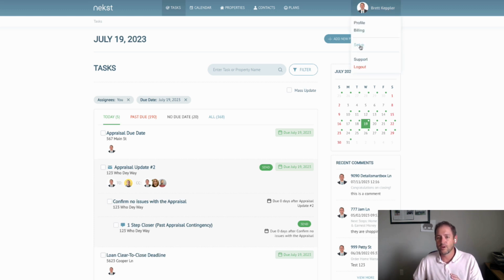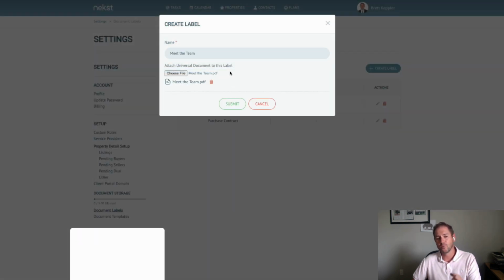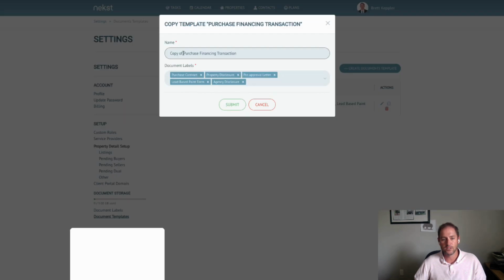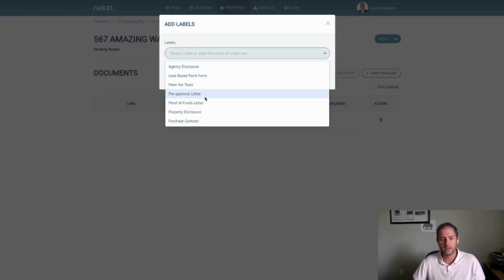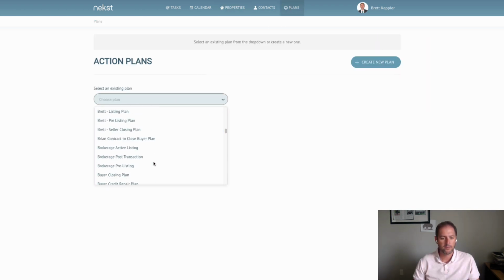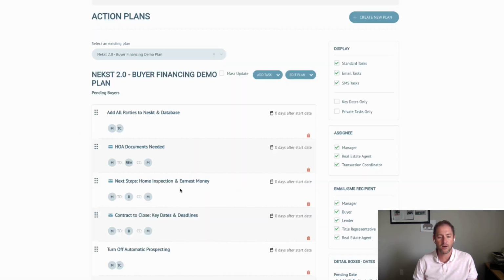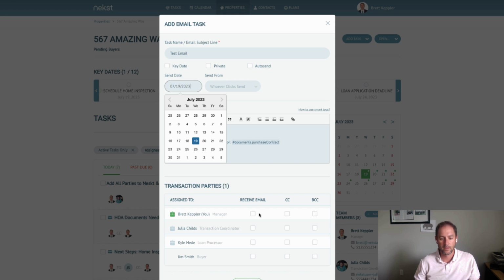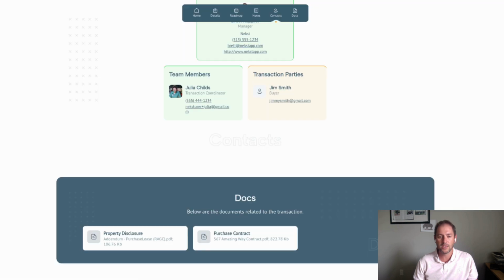Storing, Sharing & Managing Transaction Documents in Nekst for Real Estate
Nekst offers a smart way to manage contract documents and easily embed links into emails and SMS messages, simplifying the job of managing a real estate transaction.